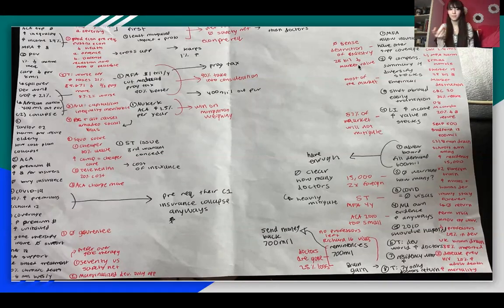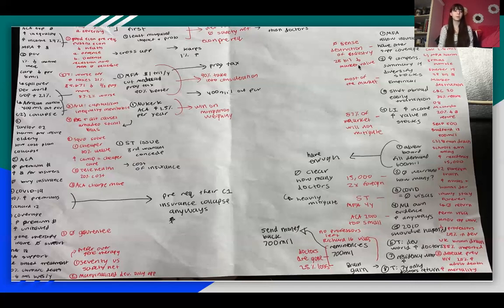Lincoln Douglas Debate: Flowing (2)